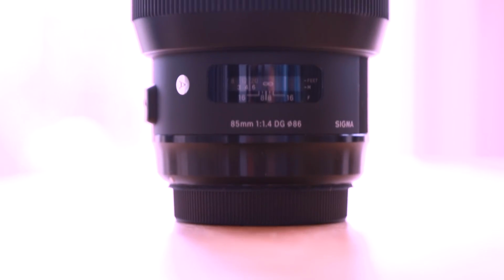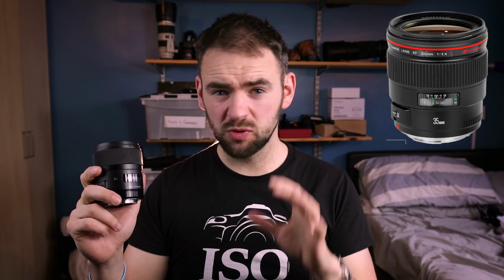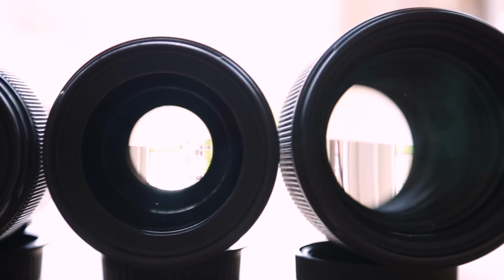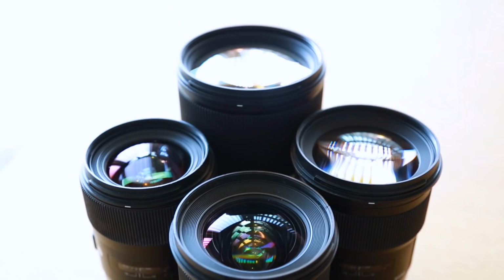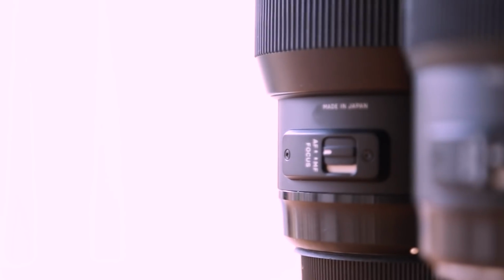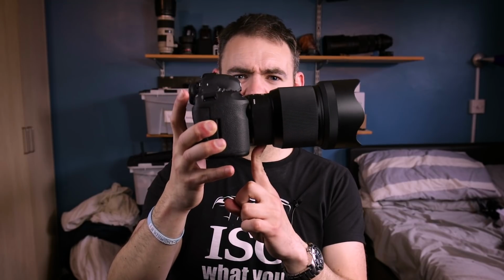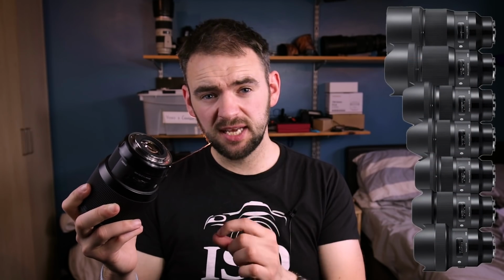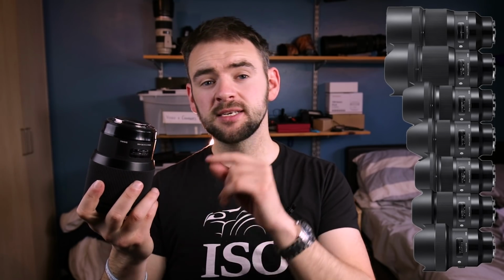LONGTERM REVIEW - Sigma Art lenses - 24mm, 35mm, 50mm & 85mm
After several years of using primarily Sigma Art lenses, here are my findings, both positive & negative.